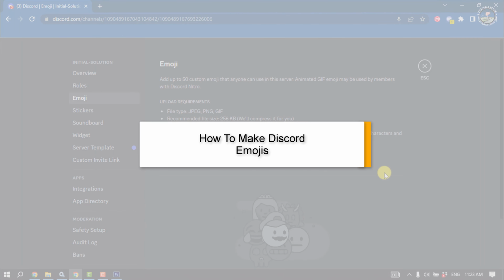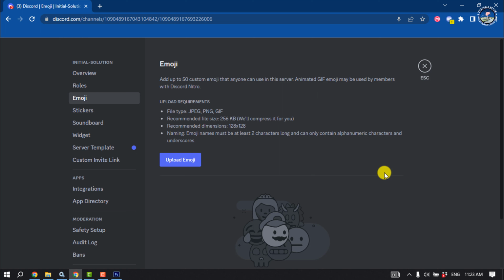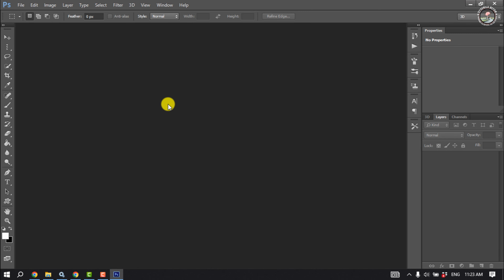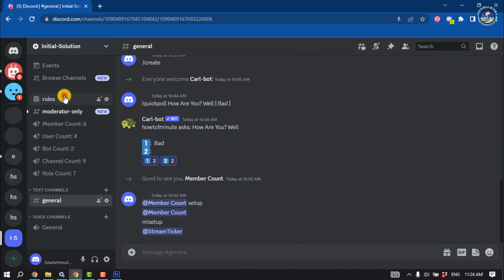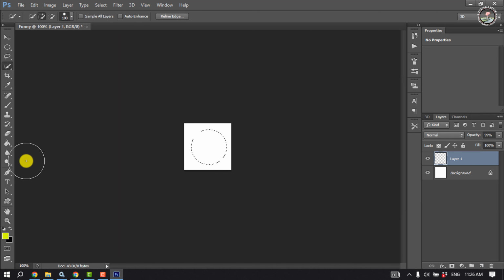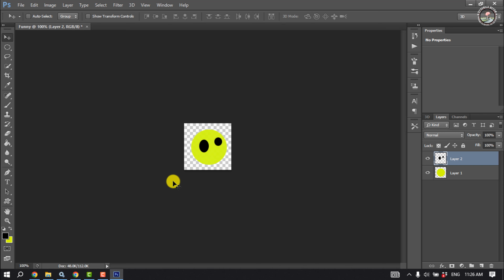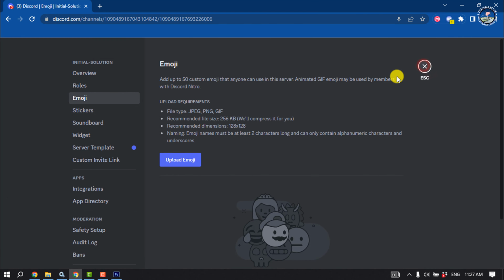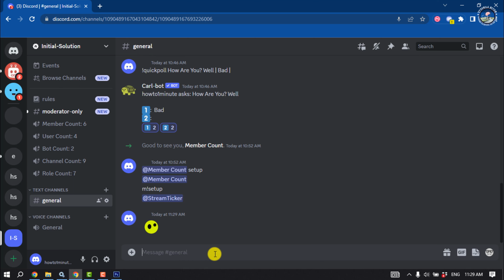How To Make Discord Emojis 2026 ( Step-by-Step )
Bored with using the same old emojis on your Discord server? Wish you had some custom ones? Learn how to make Discord emojis using this guide.

Video Parts:
0:00 Info & Intro
0:08 In Details
1:12 Custom Emoji in Photoshop
3:30 Up Emoji
4:06 Ending & Outro